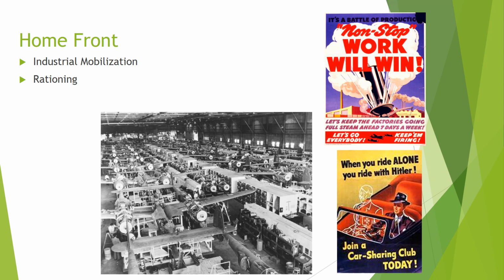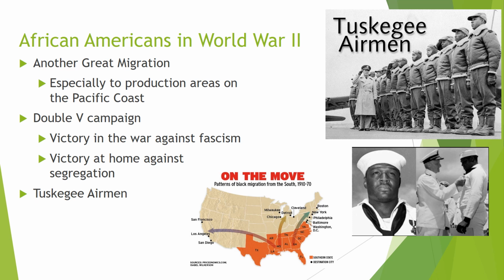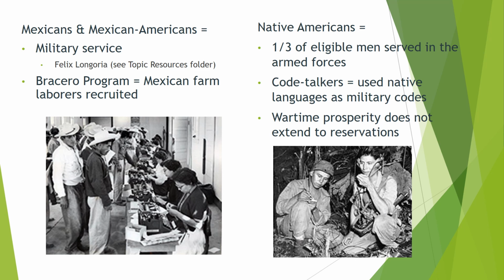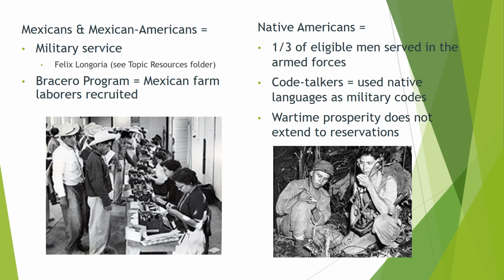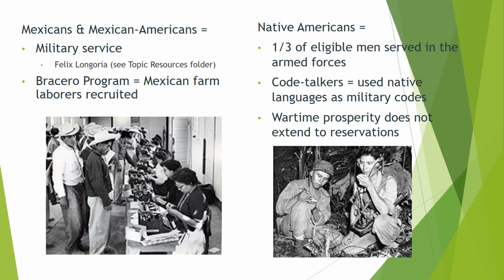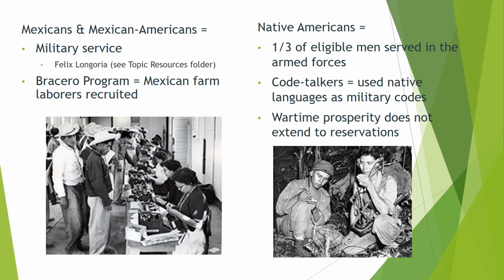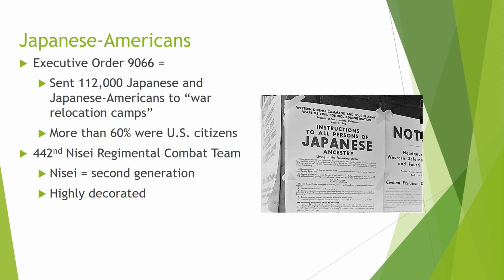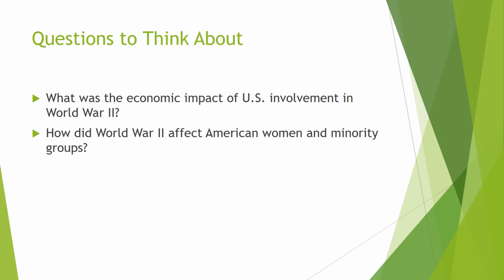HIST 1302 World War II Part 3 Dr Jennifer Heth